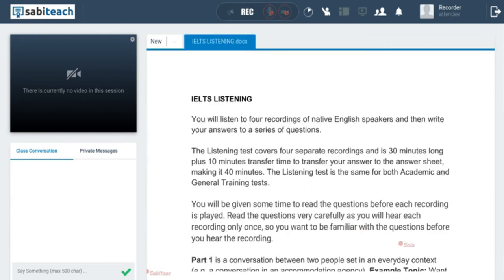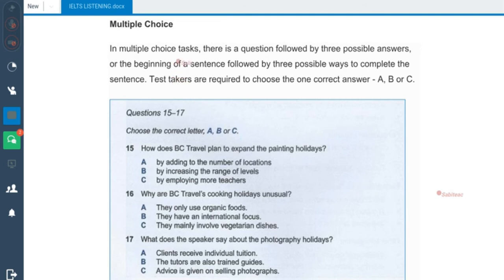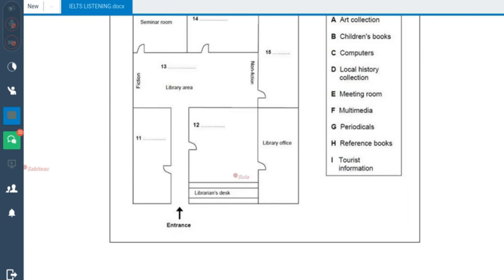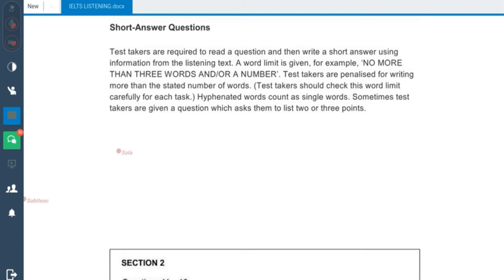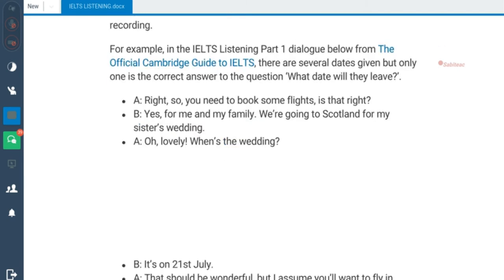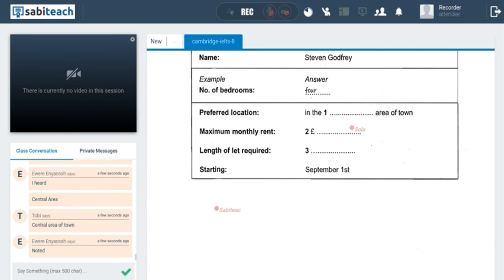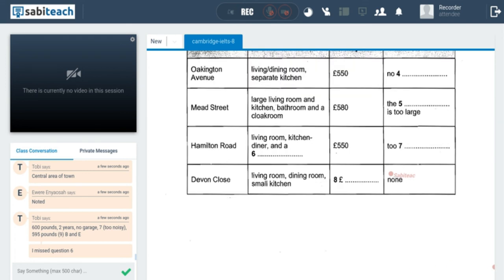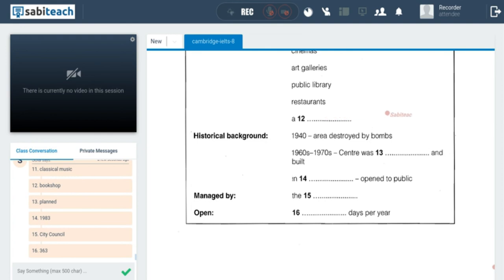IELTS Introductory Listening Tutorial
Join a class of like-minded students and study with proven IELTS teachers with a high examination success rate.